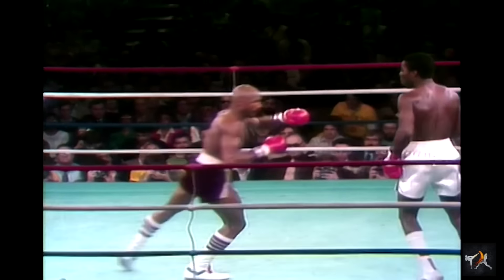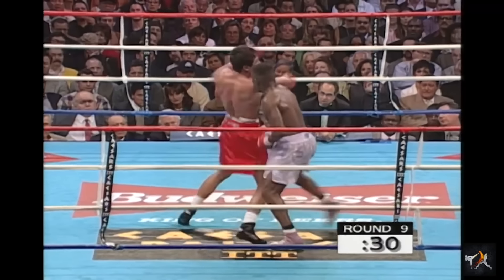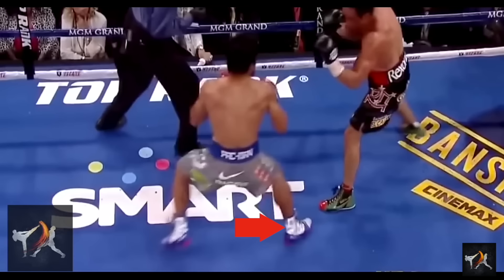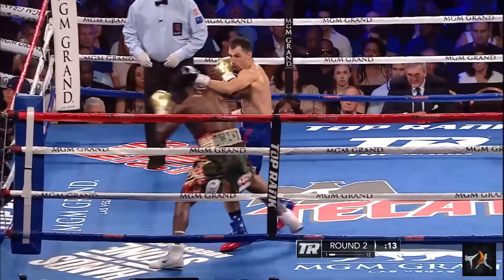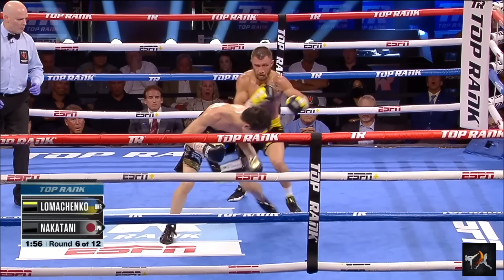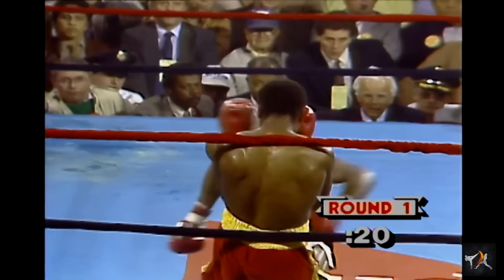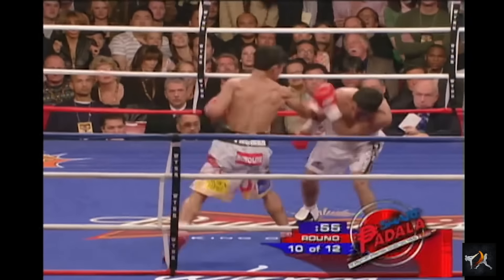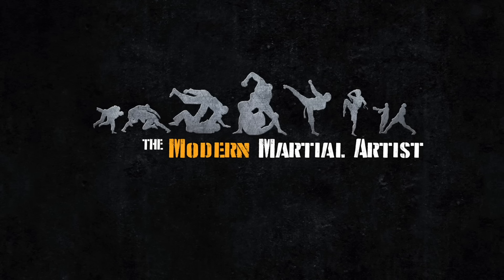Southpaw Footwork, Tricks and Secrets Explained In Depth - Full Boxing Breakdown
Southpaw fighters are a crazy bunch. Would you go into a battle with no shield if it meant your opponent didn't get a shield as well? These sinister tactics are used by the likes of Pacman, Crawford, Hagler, Lomachenko, Whitaker, and Usyk, who used these southpaw patterns to dominate and impress. Many people misunderstand footwork to simply mean how a fighter should move, but really, it is more like moving chess pieces around the board.

Skill Building Paperback
Mortal Weapons Series